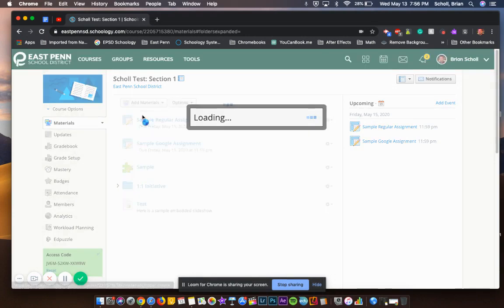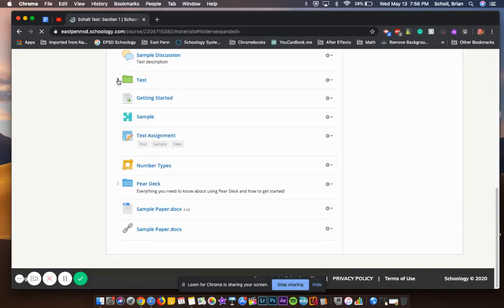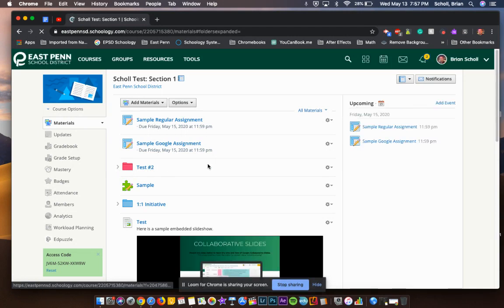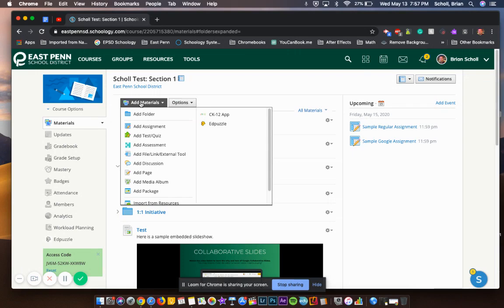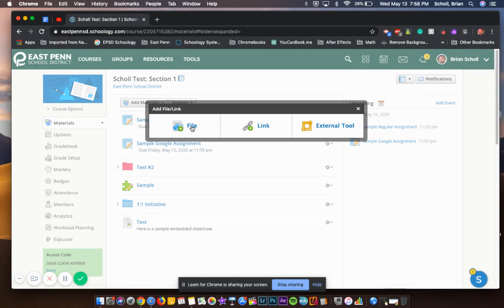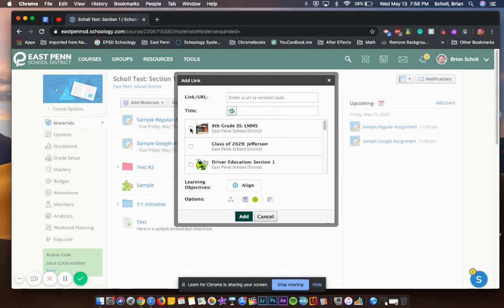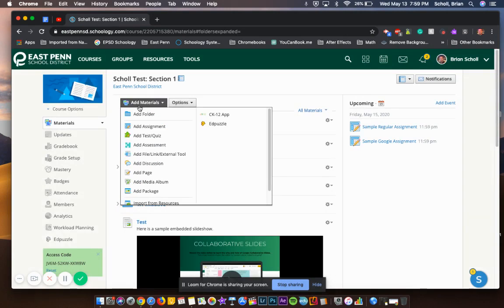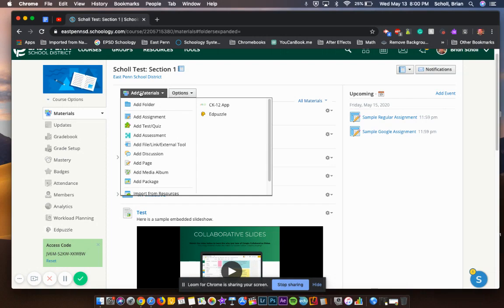Schoology: Adding Materials